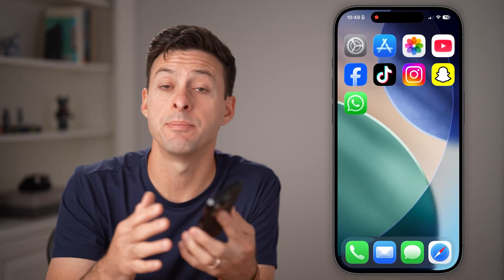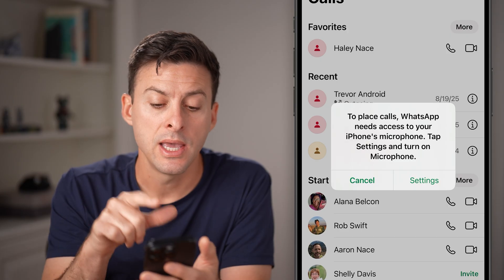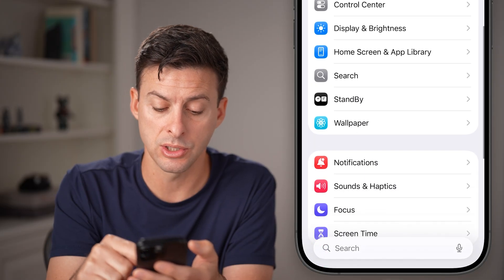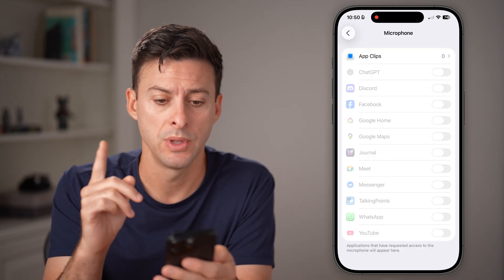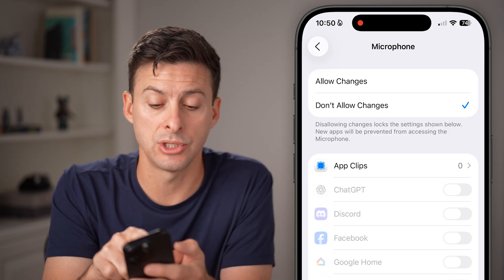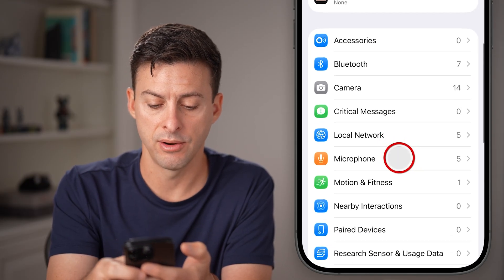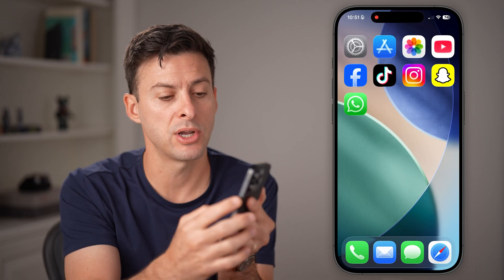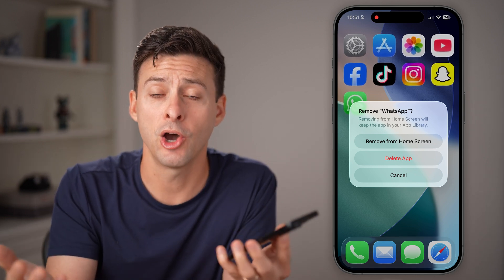How To Fix And Allow Microphone Access On WhatsApp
Here's how to fix your phone's WhatsApp if it won't let you allow microphone access.